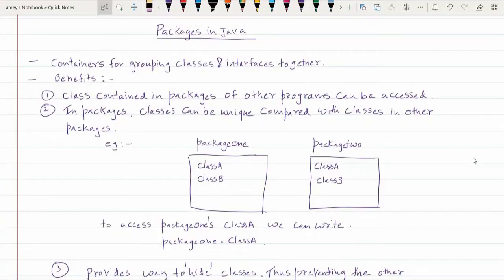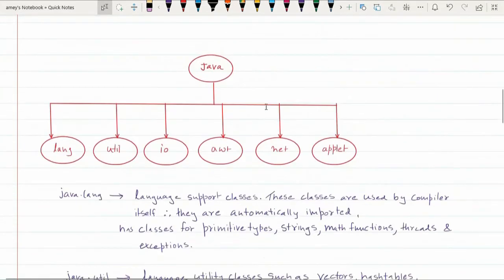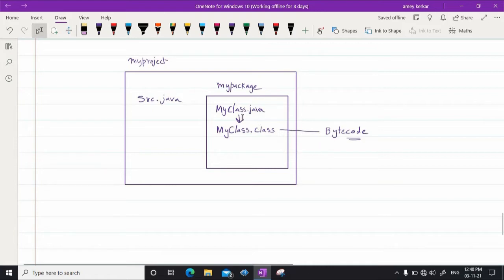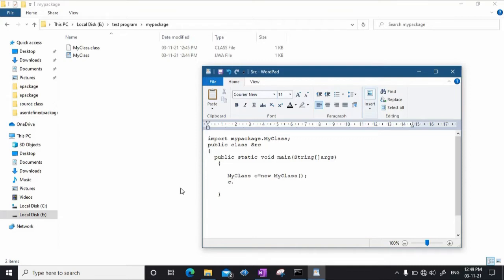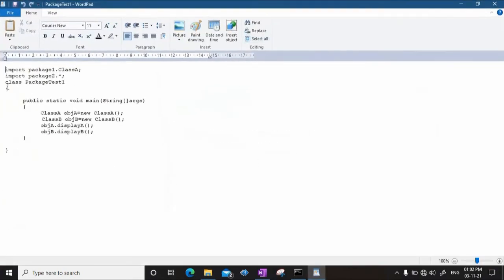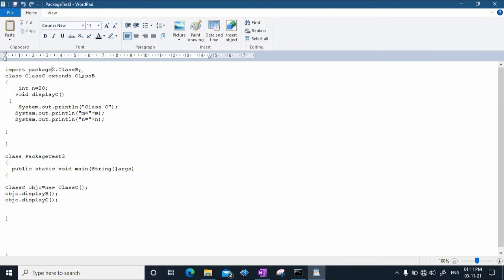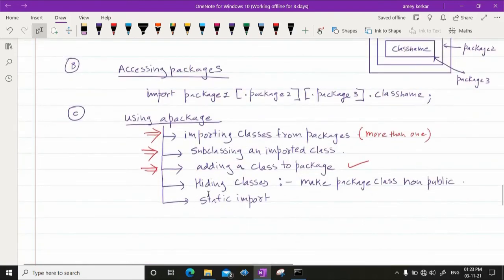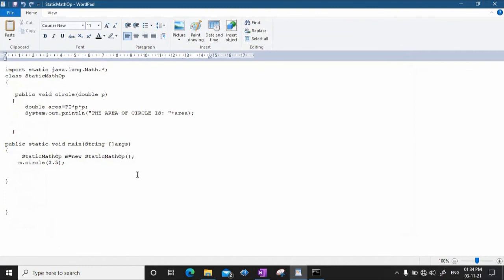UNIT2 LECTURE 20 PACKAGES IN JAVA